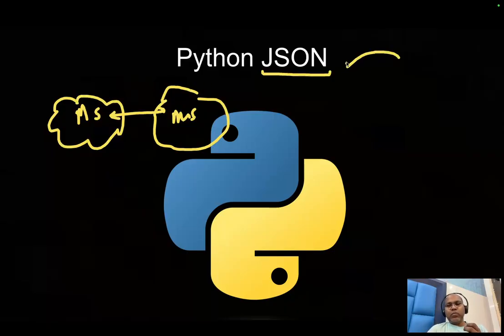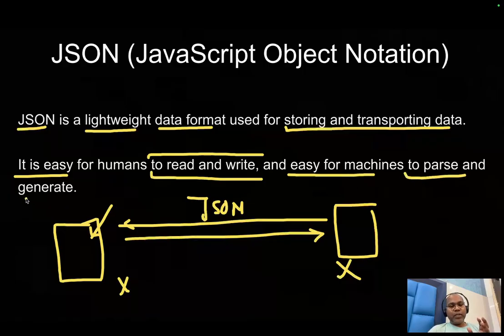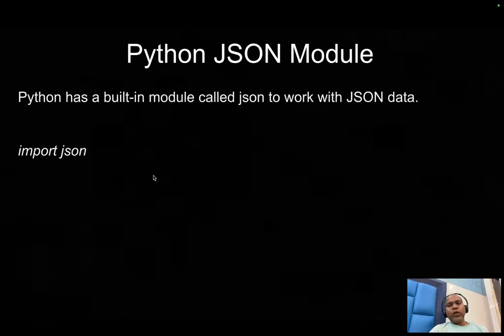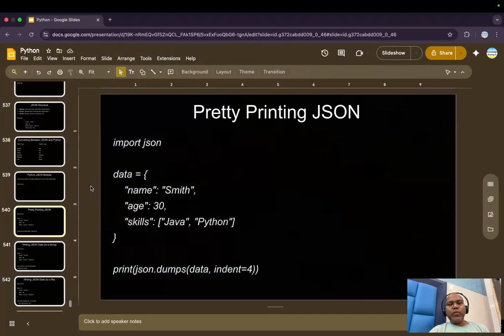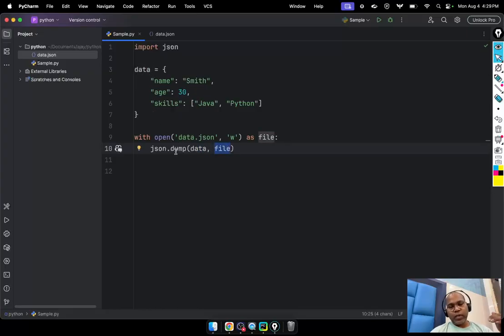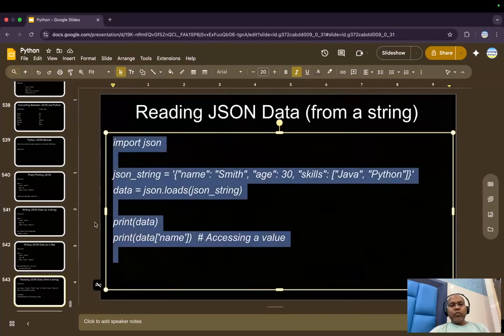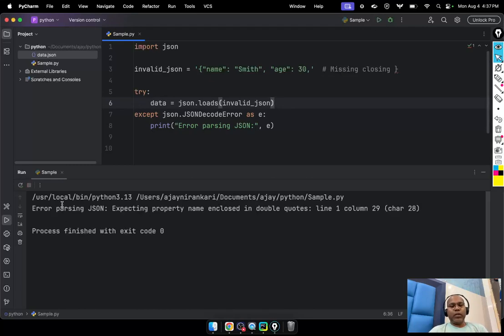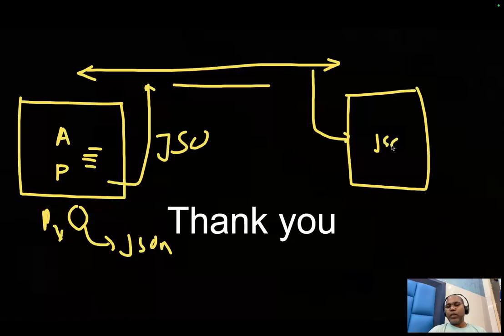Python 35 JSON (JavaScript Object Notation) Structure built-in module Parsing Error Handling Convert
Python JSON (JavaScript Object Notation)
       JSON
              JSON Structure
              Python built-in module - json
              Parsing JSON Data
              Error Handling
       Convert JSON
              JSON to Python object
              Python object to JSON
       Writing JSON Data
              Write json to string
              Write json to file
       Reading JSON Data
              Reading json from string
              Reading json from file
              Pretty Printing JSON

Knowledge Sharing
Knowledge
Sharing
KnowledgeSharing
KnowledgeSharingG